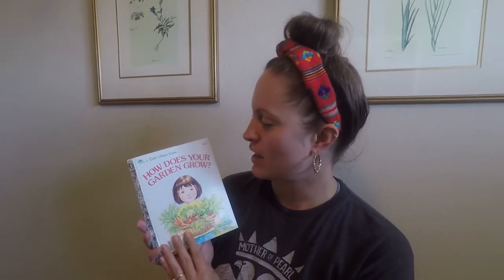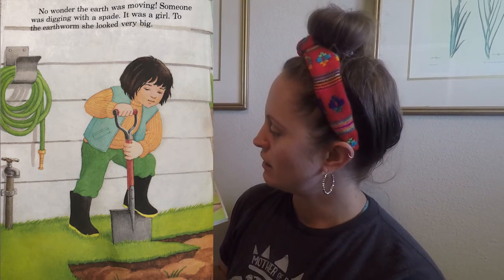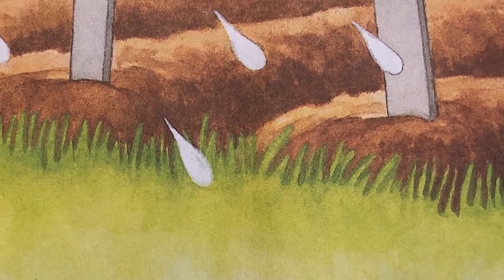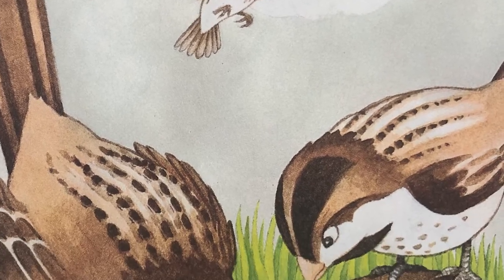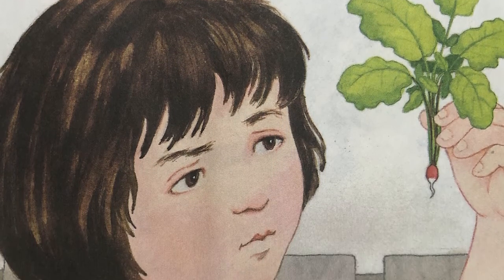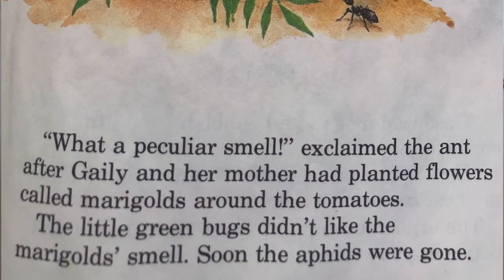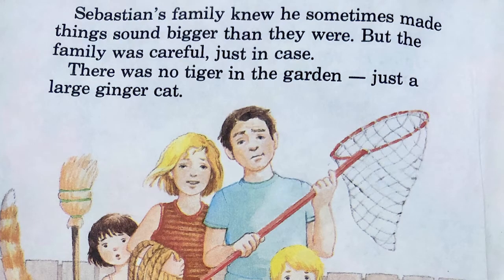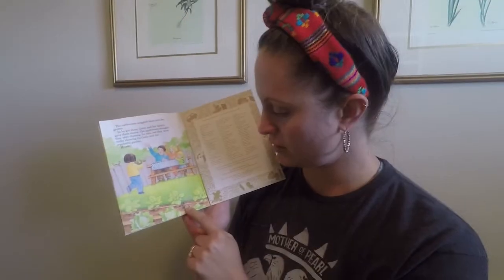How Does Your Garden Grow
Ms. Katie's videos were all made in Spring 2020 during the stay at home order of  Corona virus.  These videos are made for her Pre-K students.  Ms. Katie read aloud  the book How Does Your Garden Grow? By Pat Patterson and Illustrated by Brenda Clark and Debi Perna. Hope this gets you to plan yourself a garden!